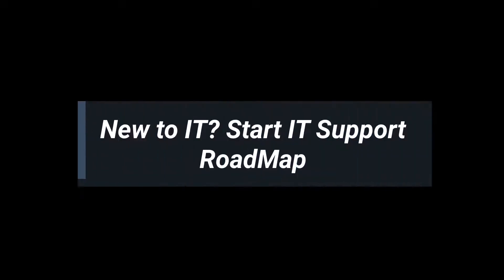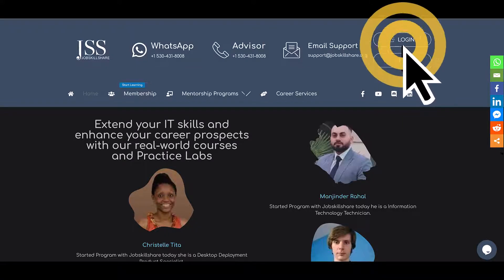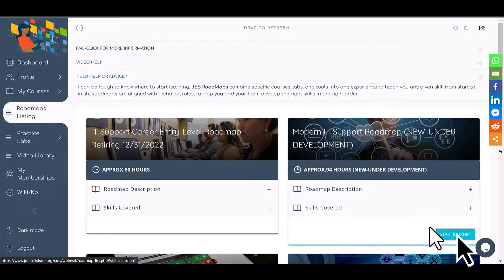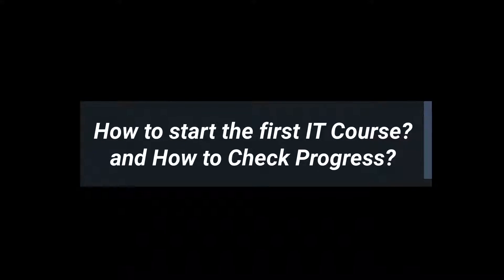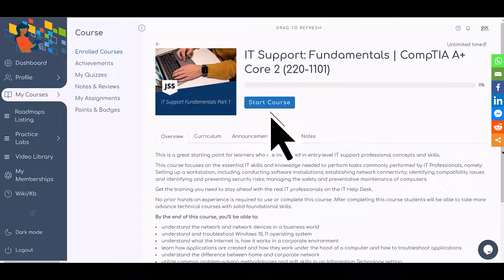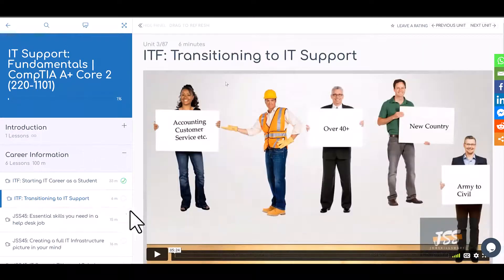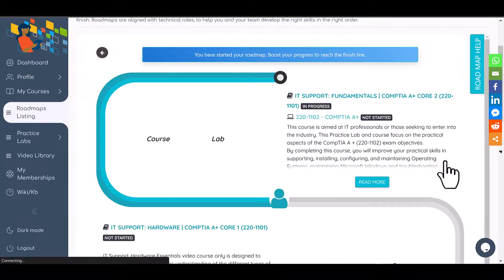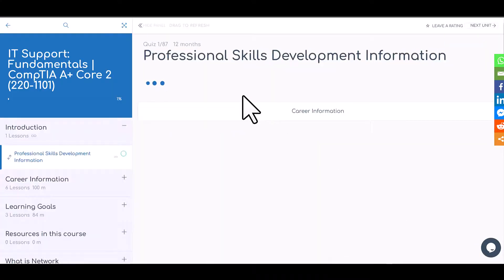IT RoadMap for Modern IT Support and How to start courses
It can be tough to know where to start learning. JSS RoadMaps combine specific courses, labs, and tools into one experience to teach you any given skill from start to finish. Roadmaps are aligned with technical roles, to help you and your team develop the right skills in the right order.